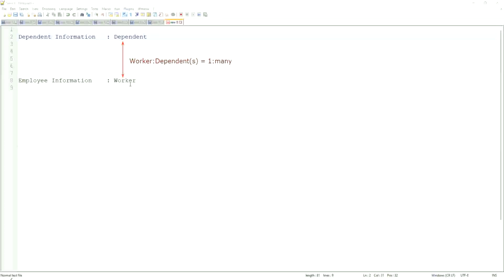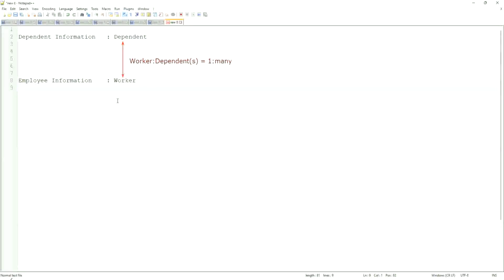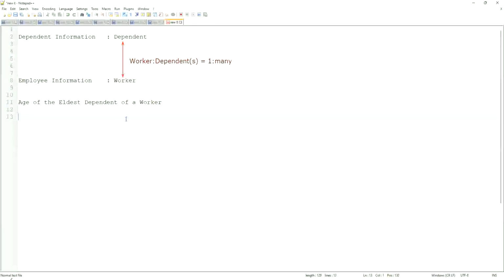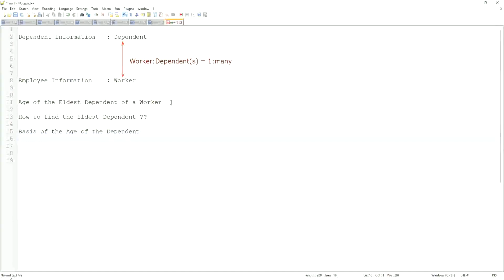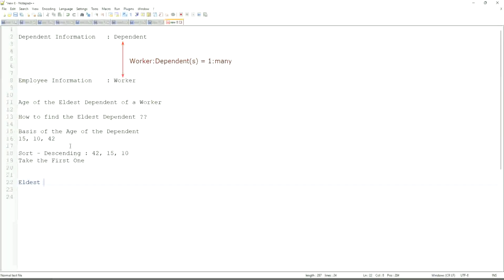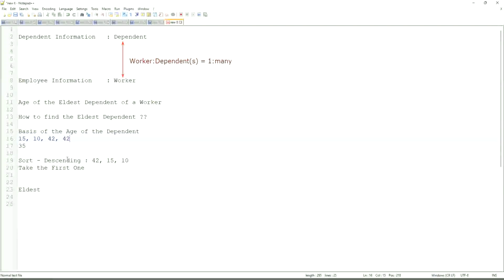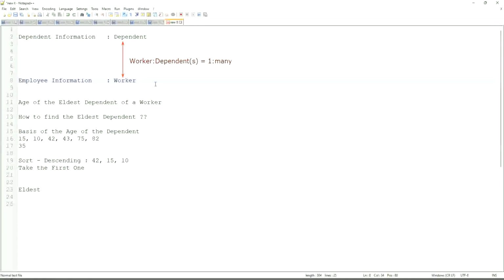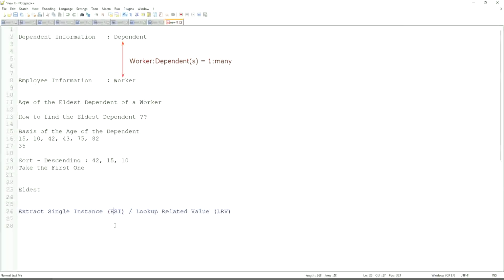Expression Fields Calculated Fields In Workday HCM